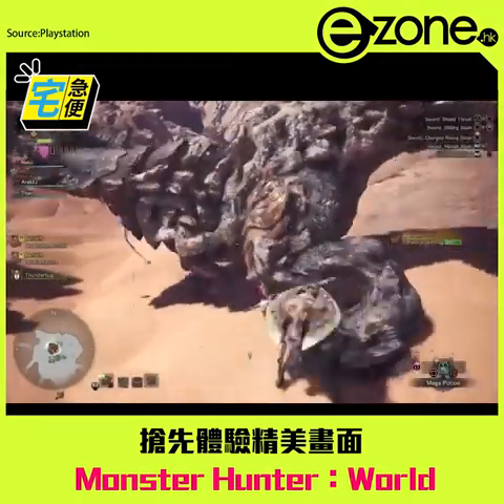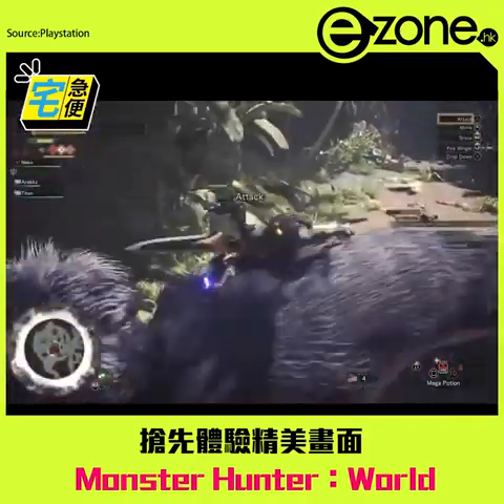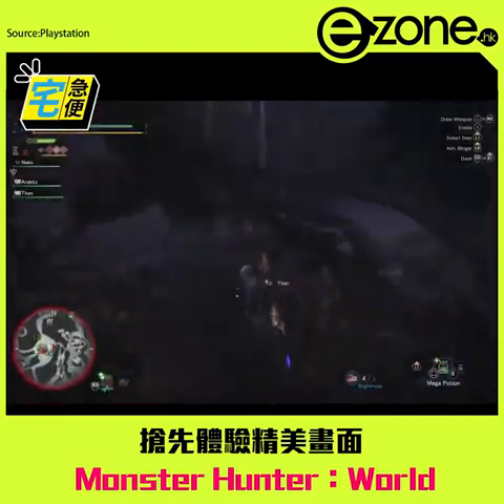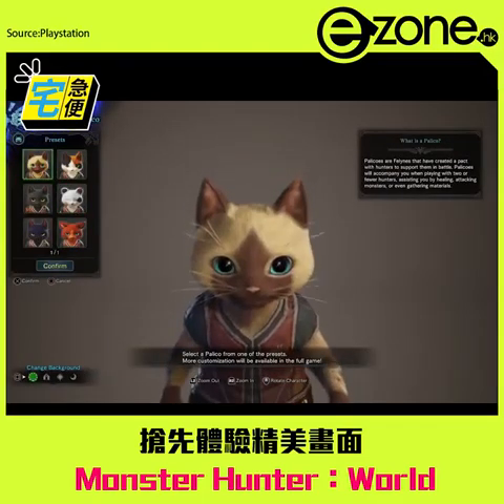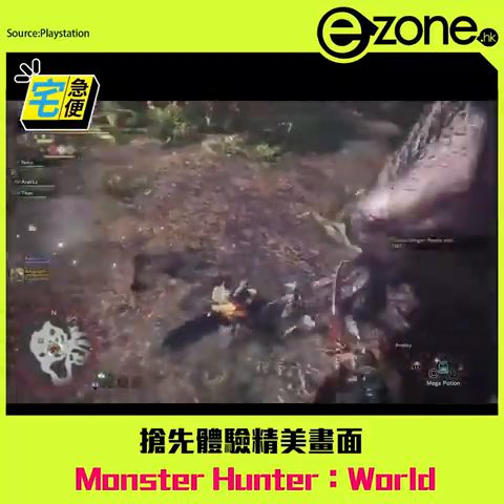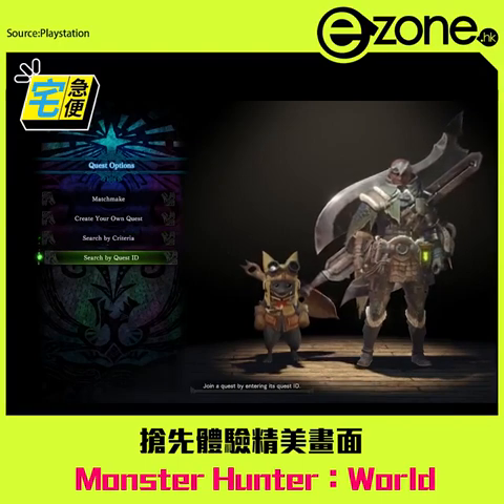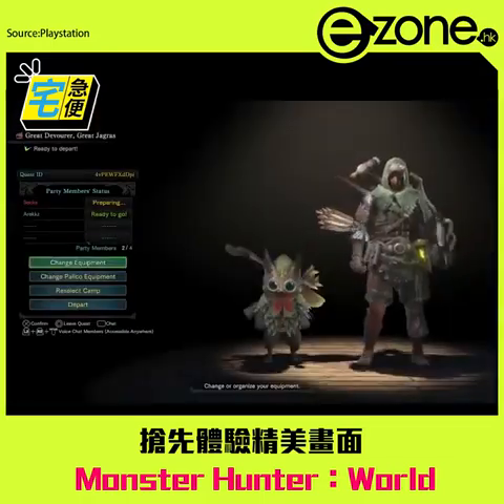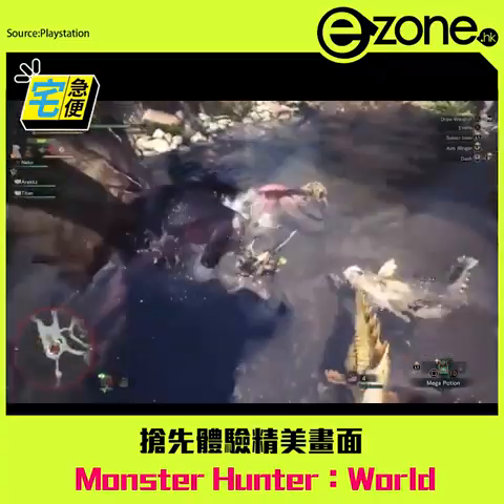搶先體驗精美畫面 Monster Hunter : World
PS4 芒亨世界公測直至星期三凌晨為止，大家單撈咗未呀？

睇盡全城最 hit 生活科技情報
【記得將 ezone.hk 專頁設定為 "搶先看/See First】